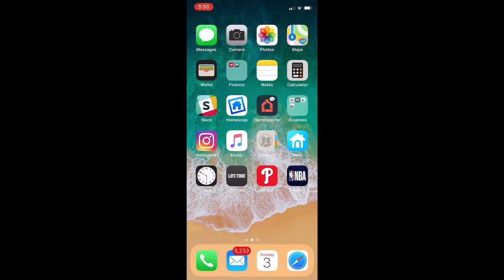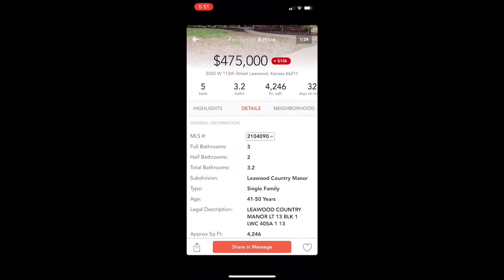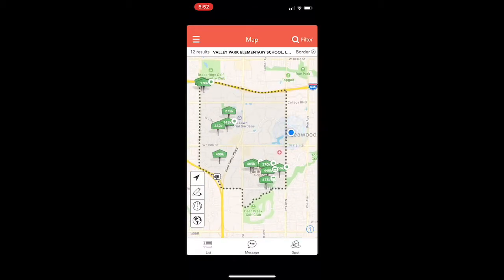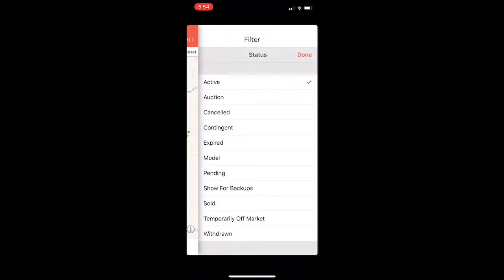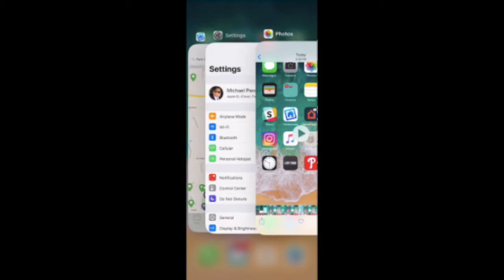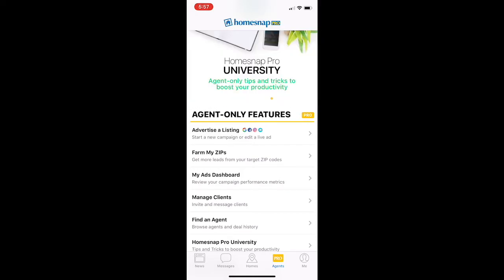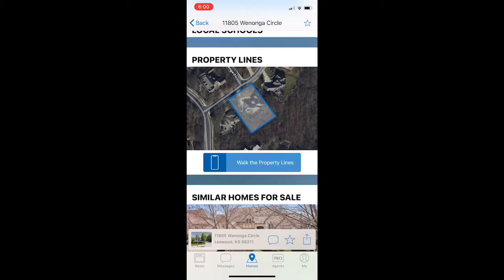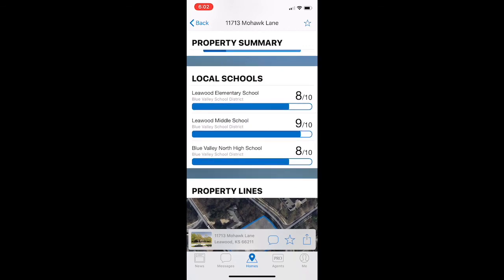HomeSpotter and Homesnap: What's the Difference?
Heartland MLS board member Michael Pierce walks us through the differences and similarities between the HomeSpotter app and the Homesnap Pro app.